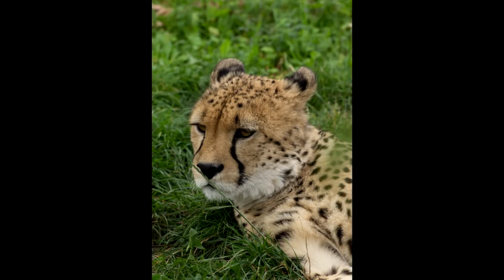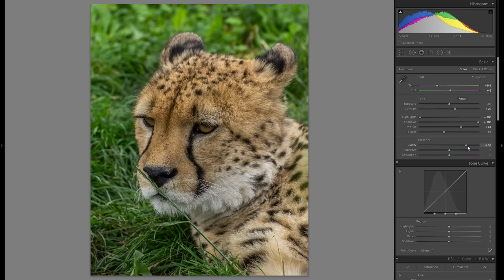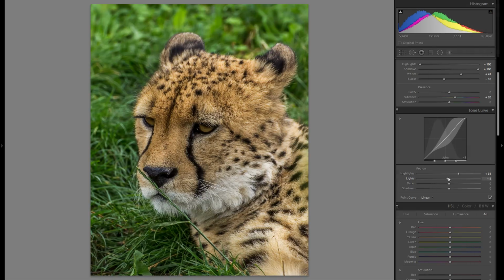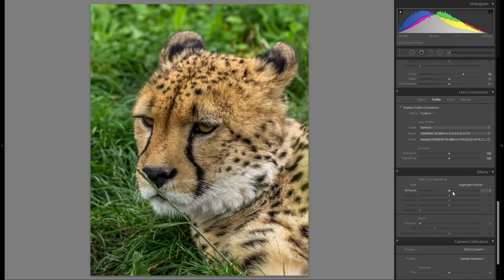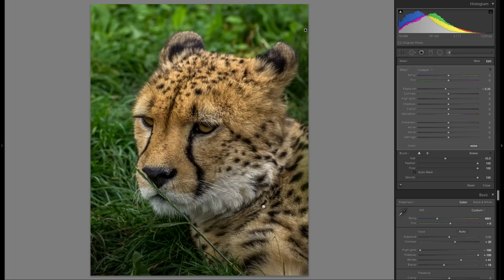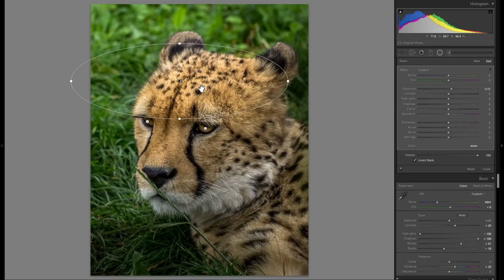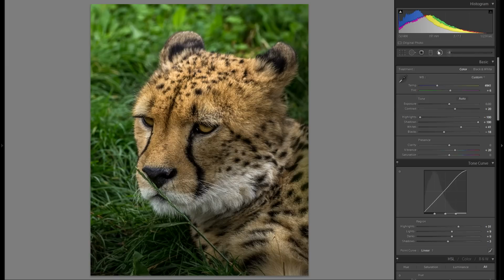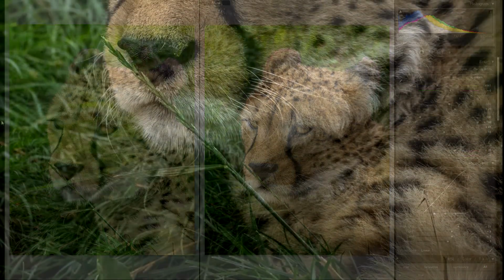How To Edit Wildlife Portraits - Lightroom Wildlife Photography Editing Tutorial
Create Awesome Animal and Wildlife Portraits!